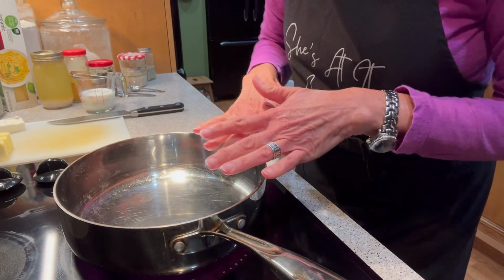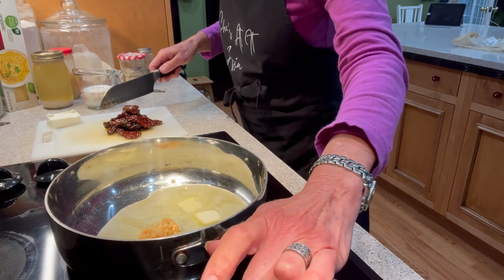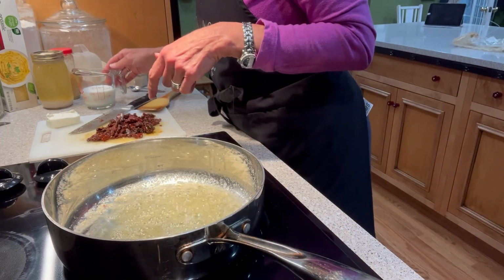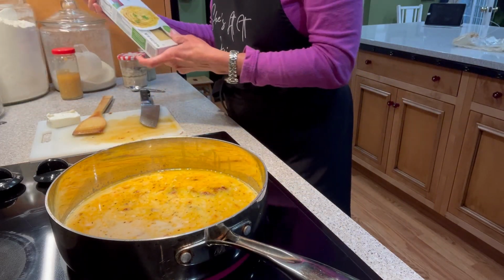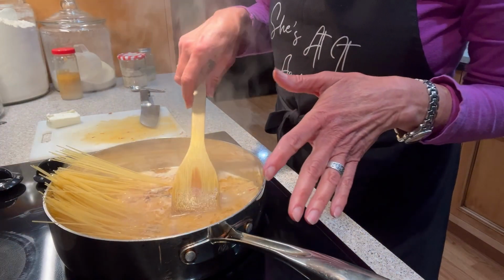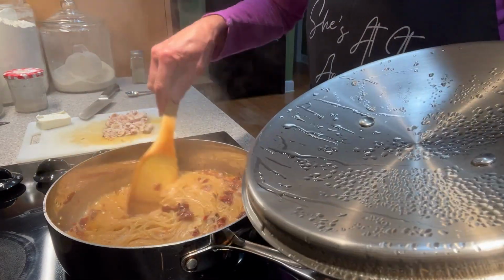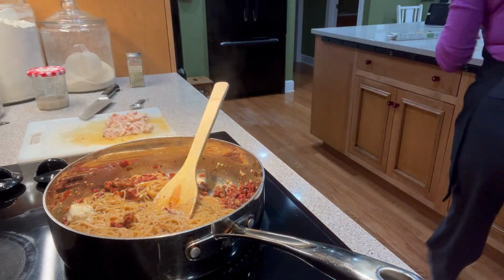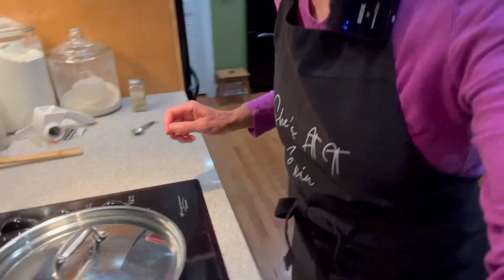Sun Dried Tomato Past...(made in one pan!)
ONE PAN Sun Dried Tomato Pasta
3 Tbsp butter
3 cloves garlic, minced
2 1/2 c chicken broth
1/2 c milk
8 ounces sun dried tomatoes in oil (but drain the oil off)
8 ounces angel hair pasta
1/3 c (OR MORE!) pecorino Romano, grated
2 Tbsp cream cheese
1 tsp Italian seasoning
1/2 tsp pepper
1/4-1/2 tsp salt
optional: 1/2 tsp red pepper flakes

optional: cooked, shredded or chopped chicken

In a large iron skillet, sauté garlic in butter over medium heat just until hot (don’t overcook the garlic; bad idea!) then add the broth, milk and sun dried tomatoes that have been drained of the oil; mix well then simply lay the dry pasta in the skillet and they’ll quickly get soft enough to stir around easily. Add remaining ingredients and serve!  It’s so quick and easy!  If you think it could use more liquid just add more broth or milk, either or both.  Enjoy!